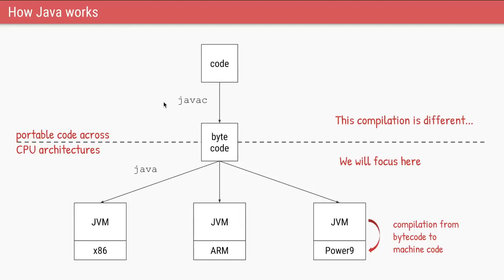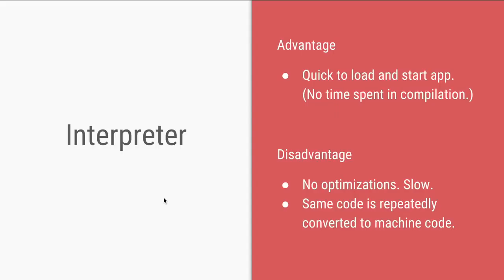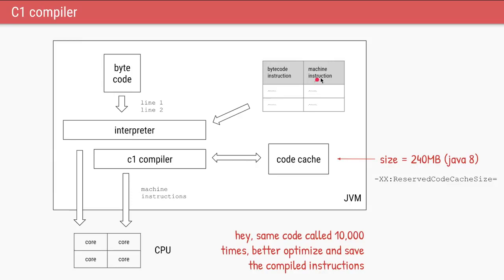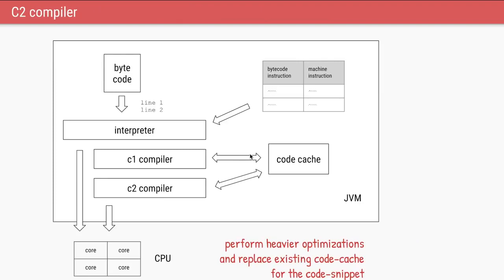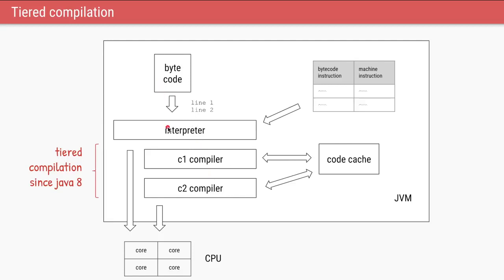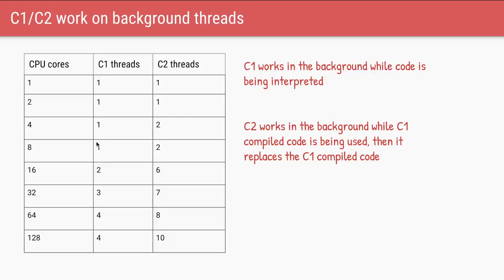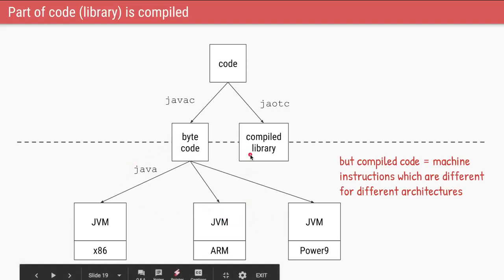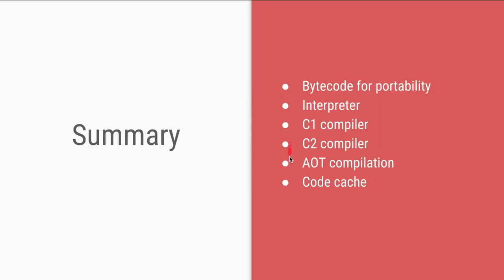AOT vs JIT compilation in Java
This video will let you know about AOT, JIT , compilation process and JVM Hotspot.